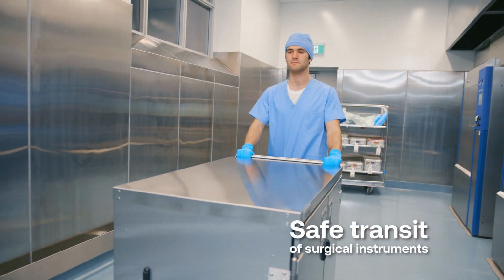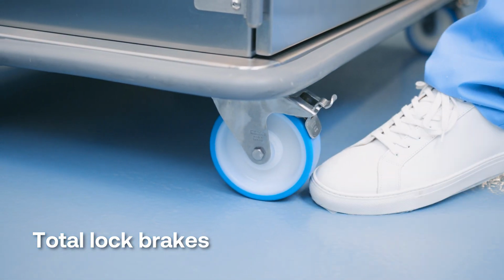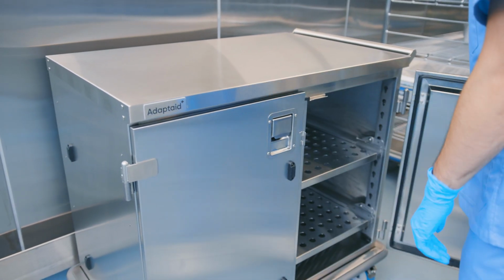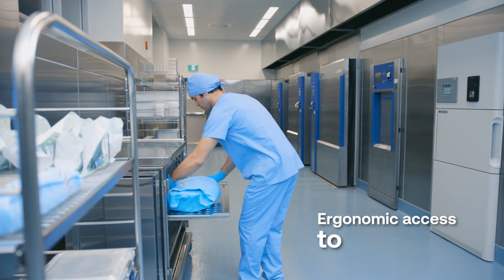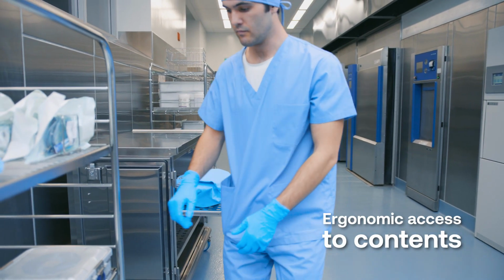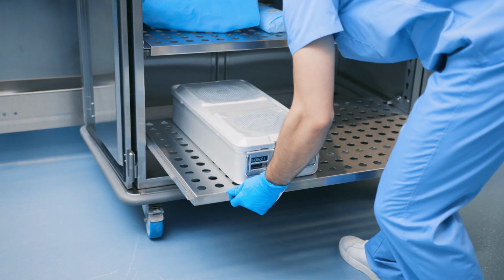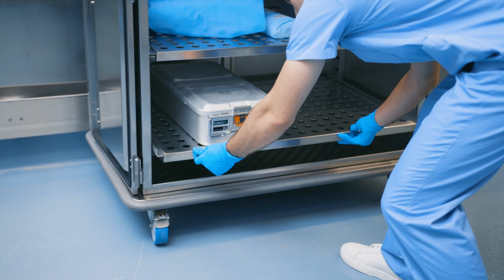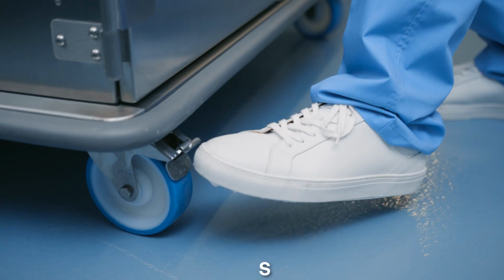Adaptaid Case Carts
Made entirely of stainless steel, the Adaptaid case carts ensure safe transport of surgical instruments.
The directional lock release is accessible when standing to allow lateral movement.
For efficient stopping, two of the four wheels of the cart are equipped with a total lock brake.
To facilitate loading, a magnetic device holds the folded doors on the side.
Sliding shelves provide better access to medical devices inserted at the back of the case cart. This helps reduce the risk of musculoskeletal injury.
The internal configuration of the cart can be customized by removing or adding shelves. It is also possible to position them at different heights to optimize the interior space for the supplies, surgical instruments and cases to be inserted.
Once closed, the double-walled sealed doors provide additional aseptic protection for medical devices.
Fitted with robust, heat-resistant wheels, Adaptaid's case carts are compatible with cart washers.